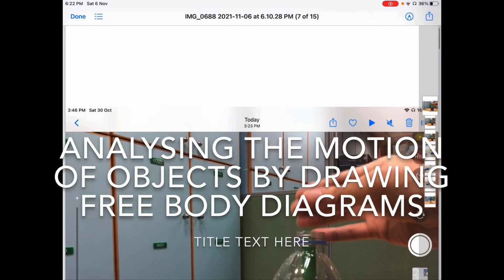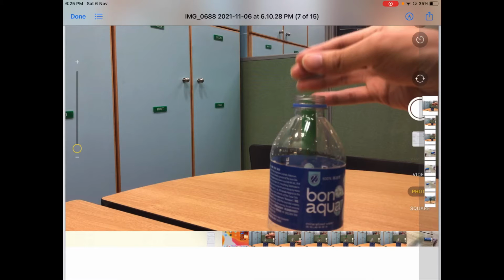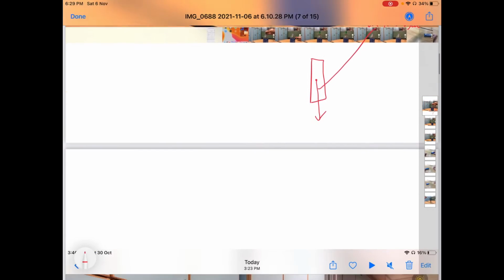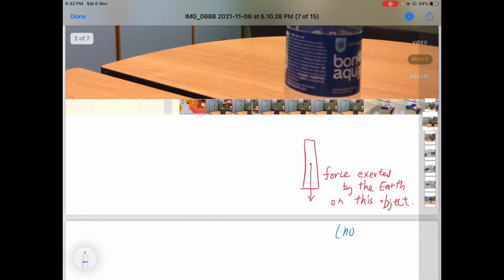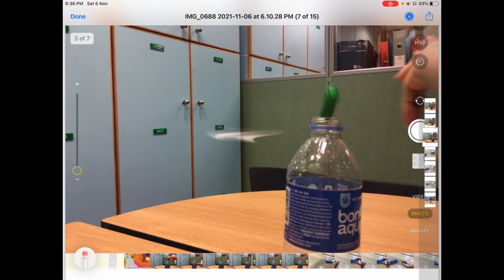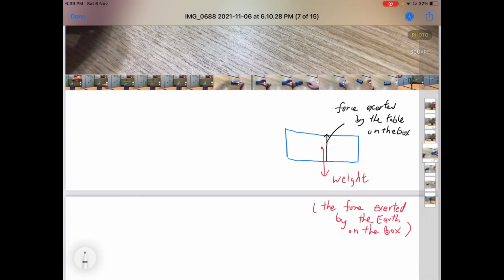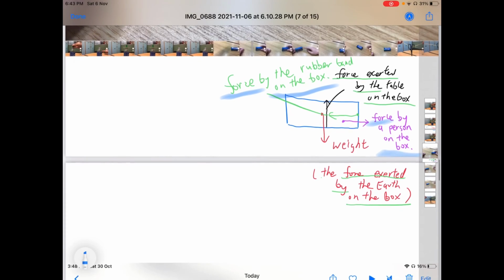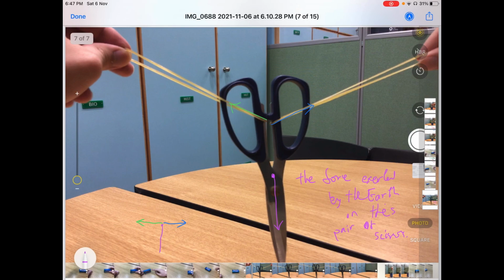F2 drawing free body diagrams